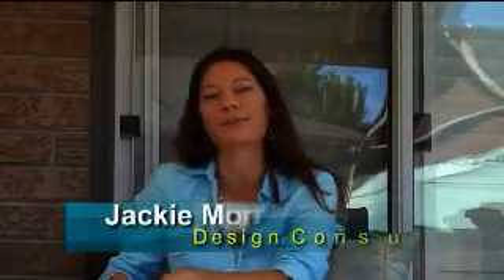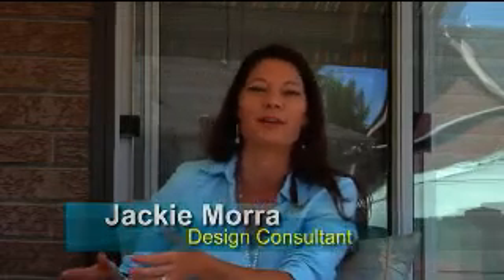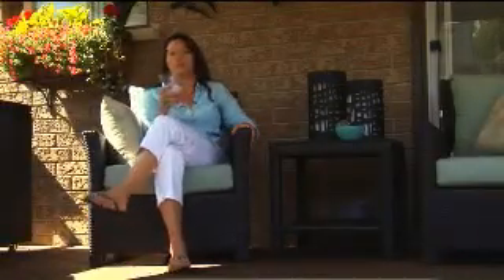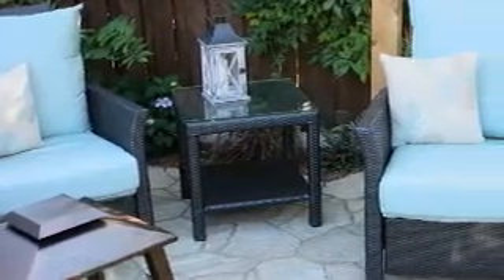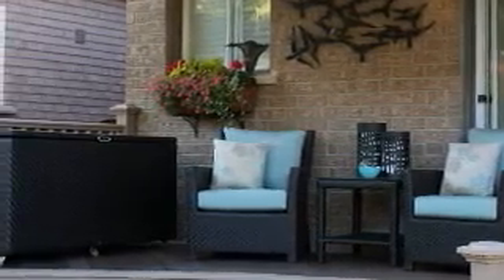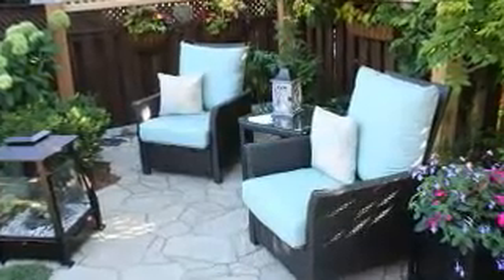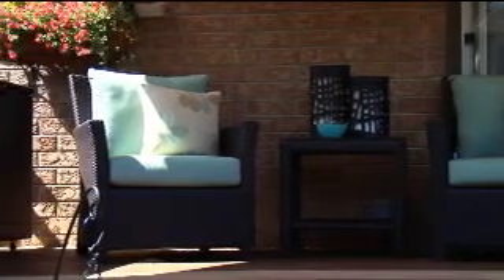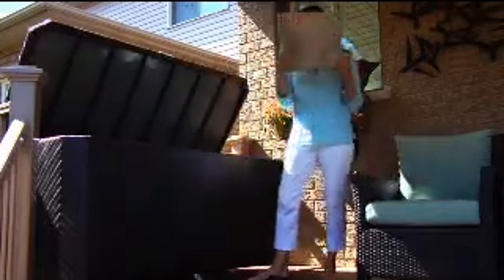Backyard Makeover Tips for Outdoor Furniture with Jackie Morra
Celebrity decorator Jackie Morra talks about how to choose the look, colour and features of the perfect backyard furniture with Leisure Design and how to create, design and plan outdoor living spaces your backyard.